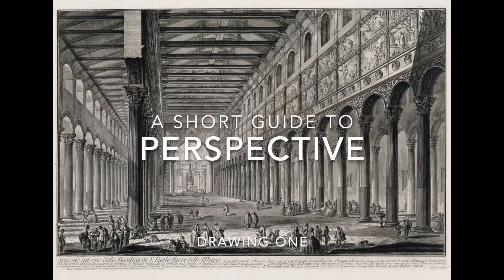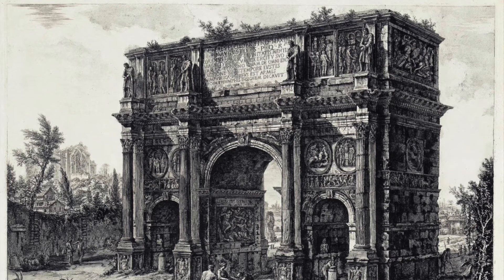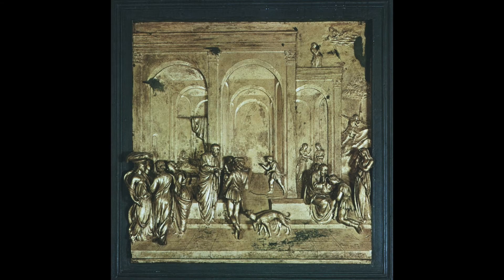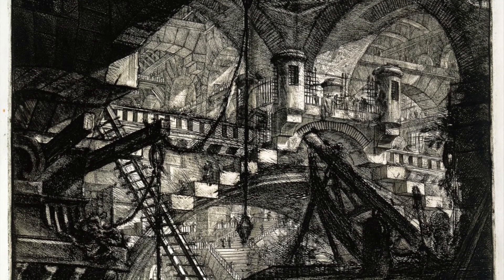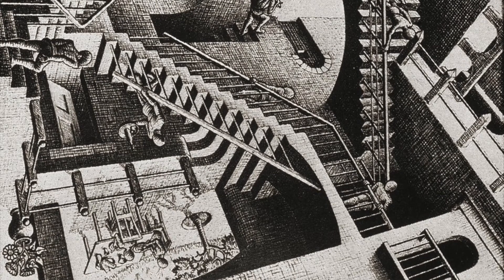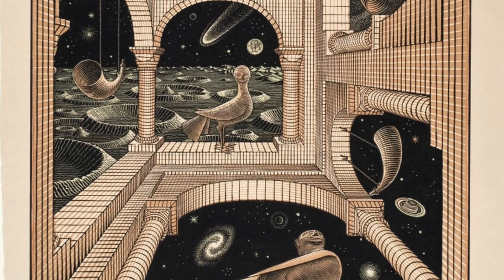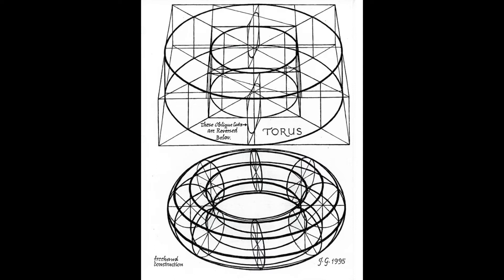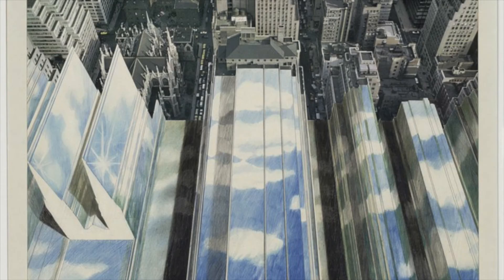A Short Guide to Perspective Drawing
In A Short Guide to Perspective, we discuss artists like MC Escher, Ghiberti and Piranesi for the purpose of looking at their contributions to the big ideas and aesthetics of one and two point perspective. Perspective is one of the bedrock concepts in drawing. Understanding the mechanics of perspective and its pictorial potential are two of the first and most important steps and artist needs to take.